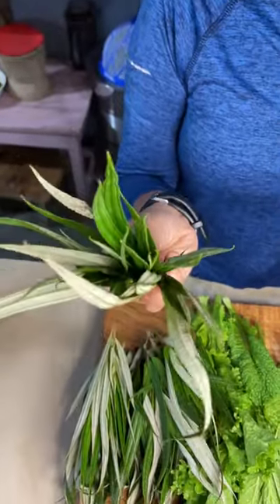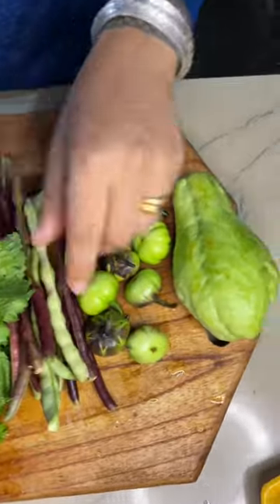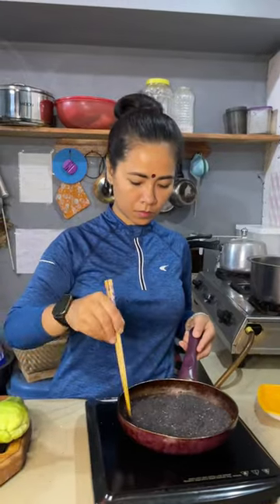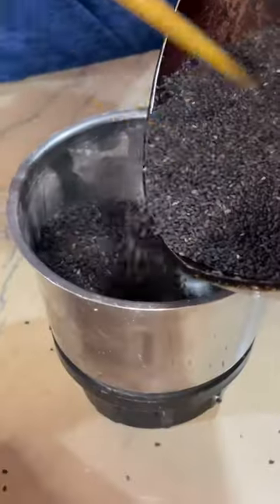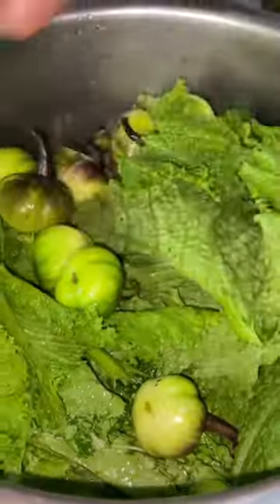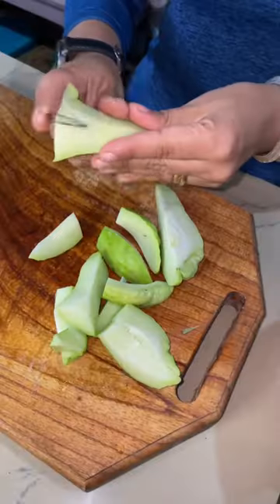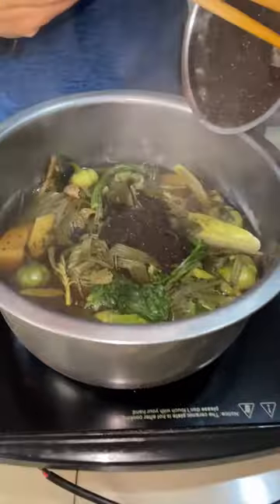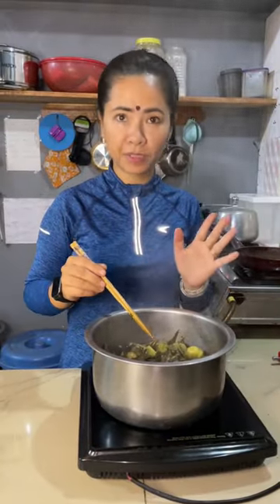Vegetable stew with sesame seeds.